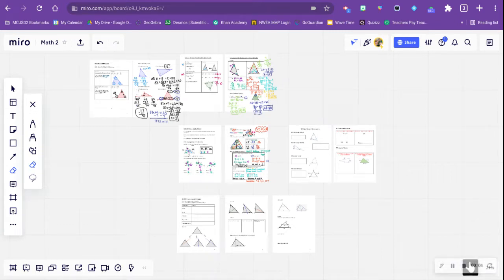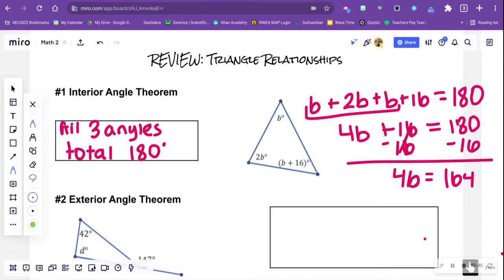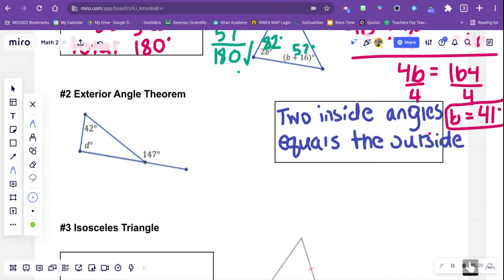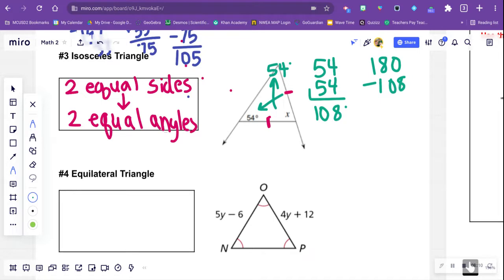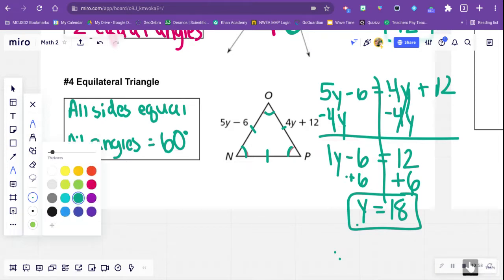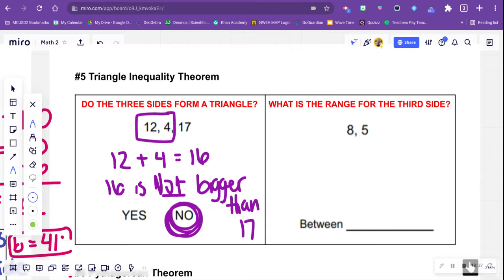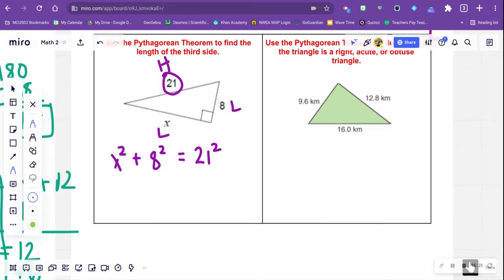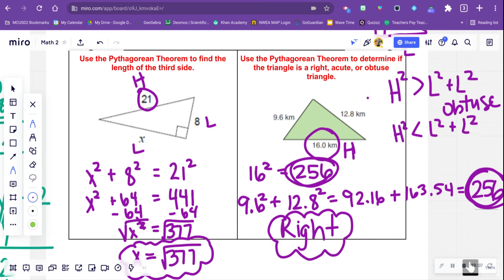Triangle Relationships Review